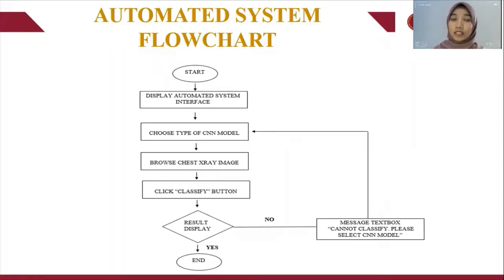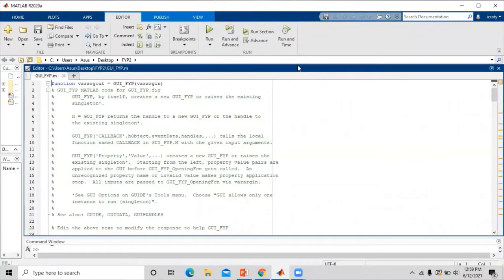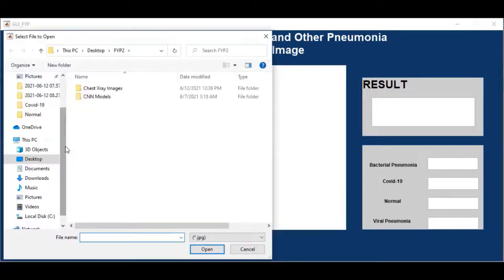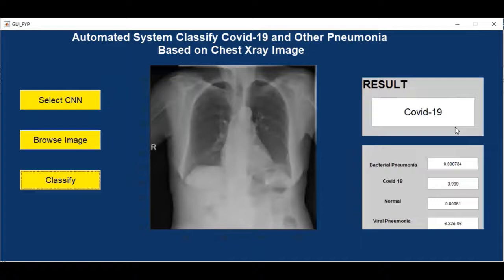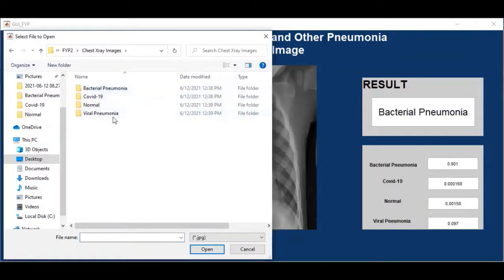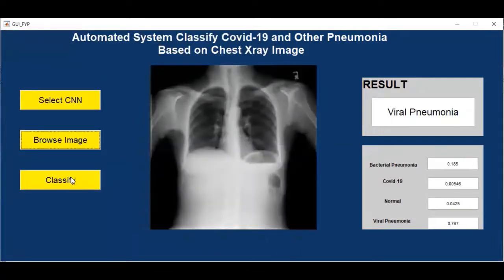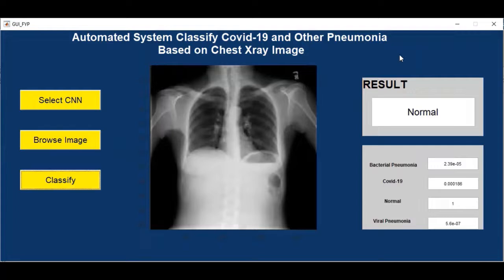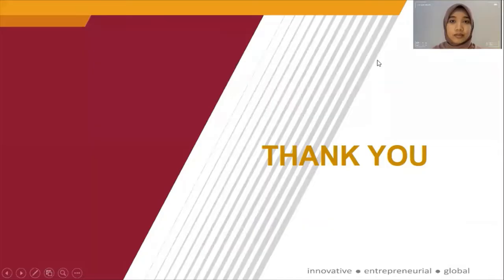COVID-19 AND OTHER PNEUMONIA DEtECTION FROM CHEST X-RAY IMAGES USING CONVOLUTIONAL NEURAL NETWORK